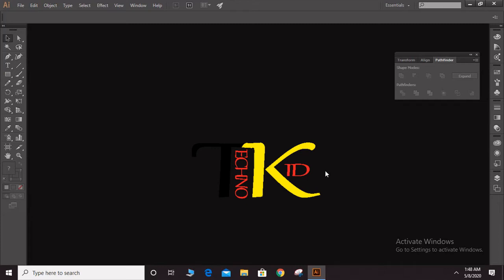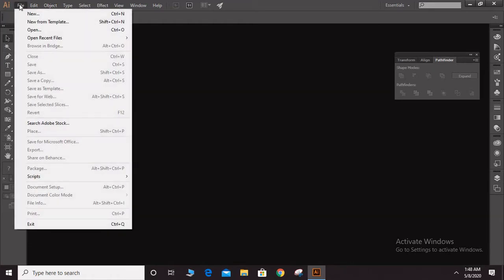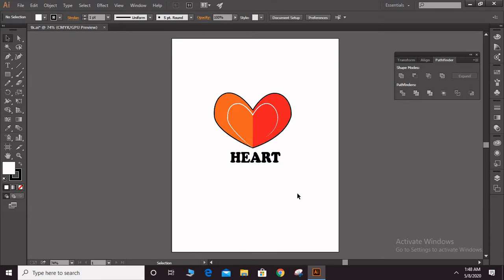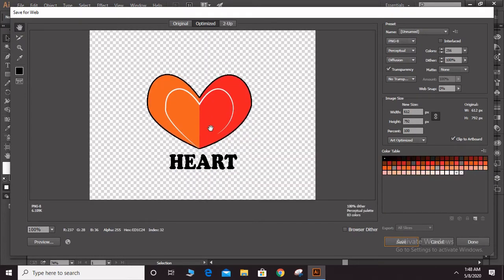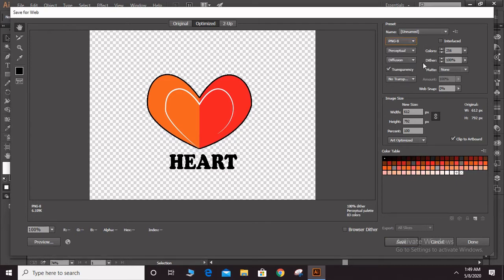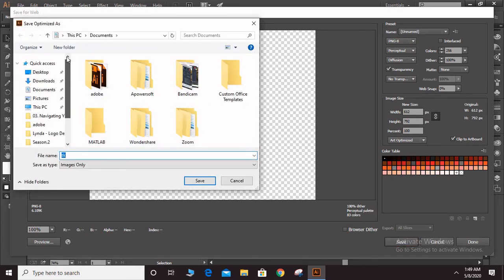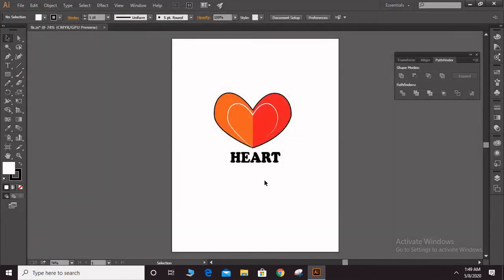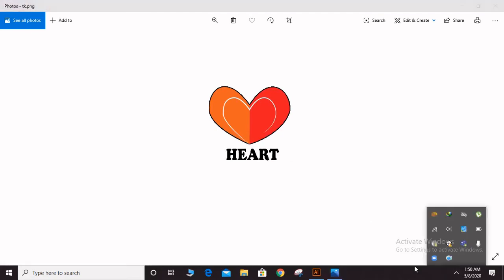How to save Adobe Illustrator file(LOGO) in PNG/JPEG format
In this video I have explained the saving of logo in PNG format with transparency supported. You can save the AI file in Other format also by following the same steps.